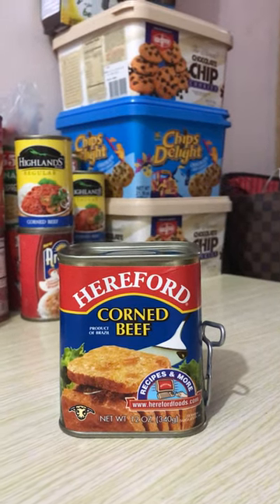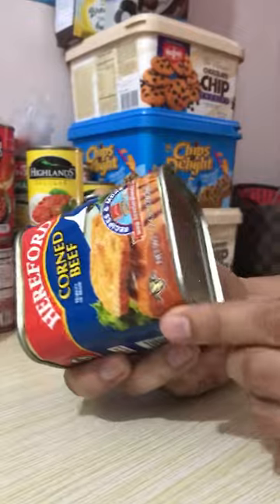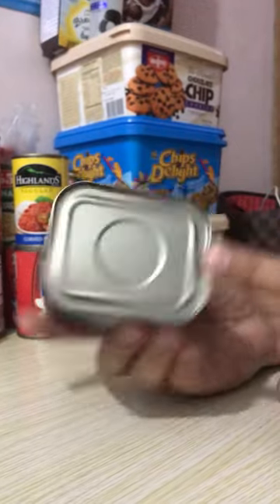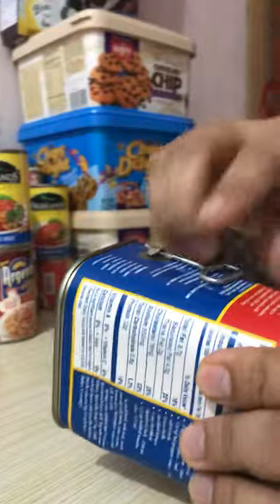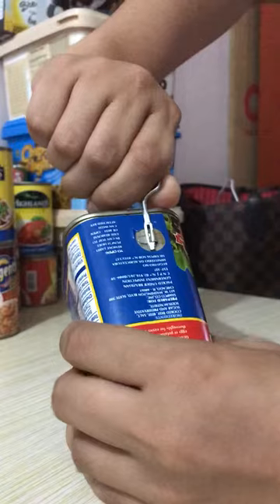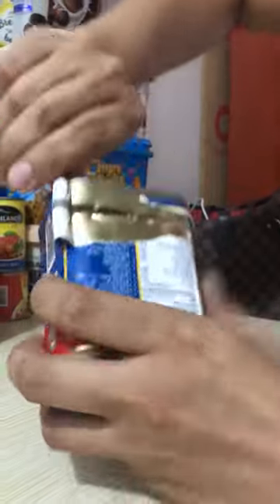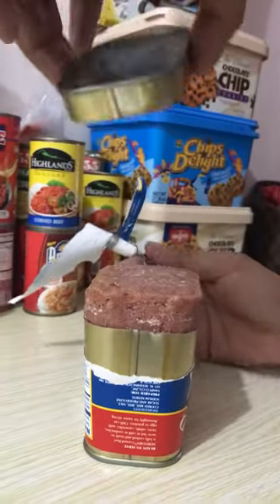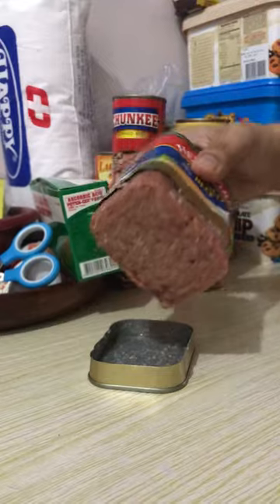How to open a Hereford corned beef with a key (Unboxing)